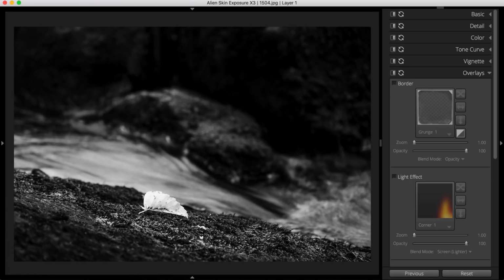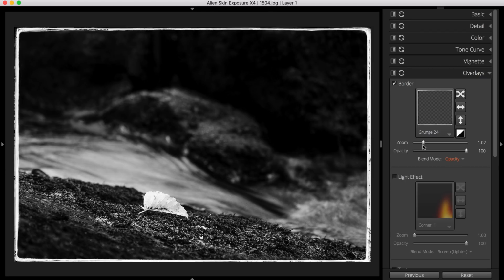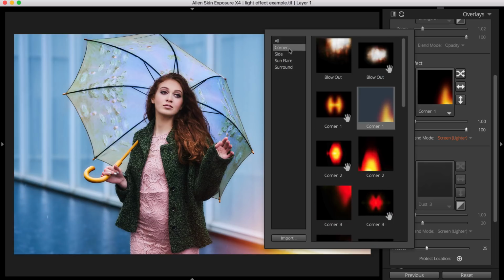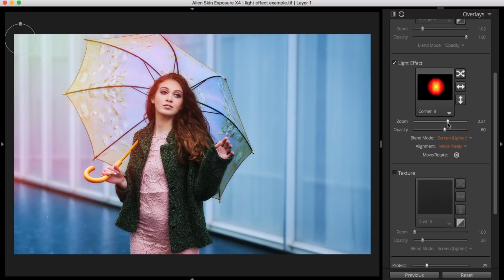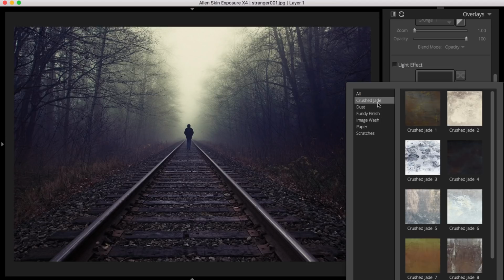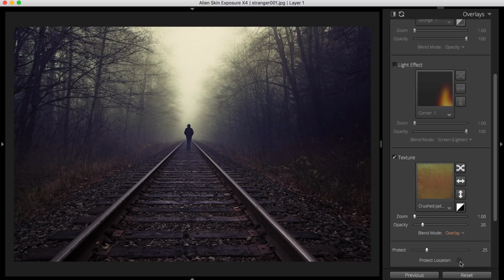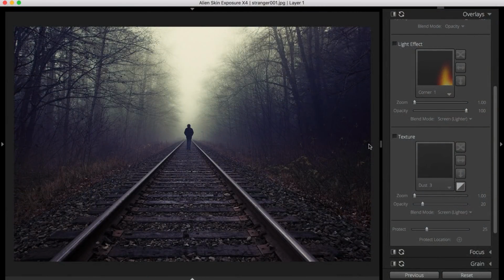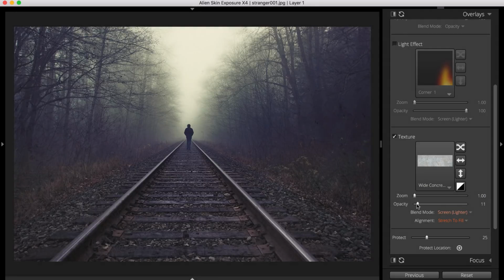Exposure Editing - Overlays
Learn all about Exposure's overlays in this video. We'll show you how to apply borders, textures, and light effects, and how to customize them.